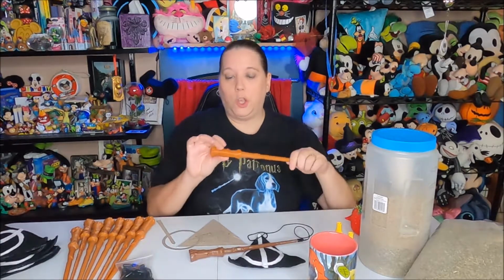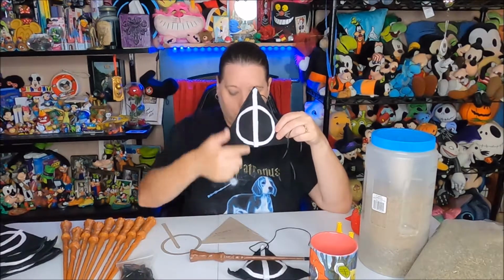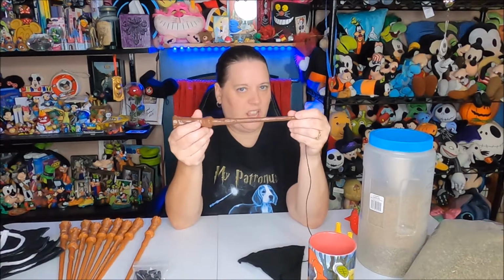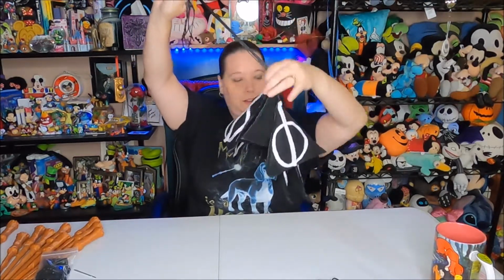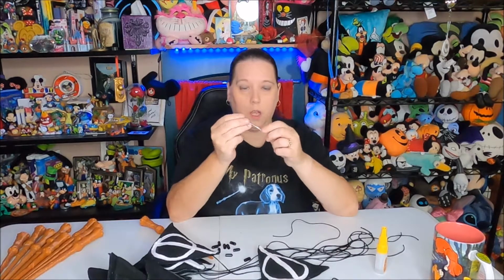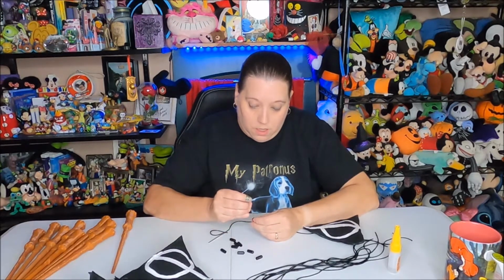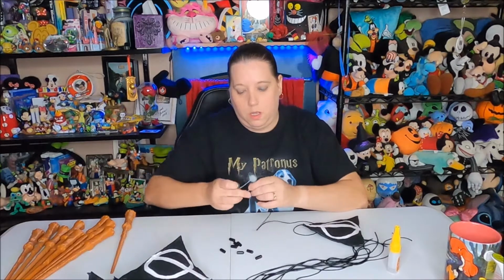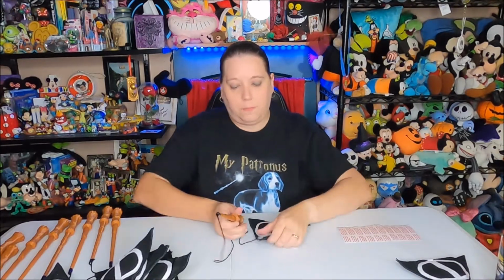Working On Harry Potter Wand Cat Toys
Video location: Portland Oregon

Camera(s) used: GoPro Hero 8